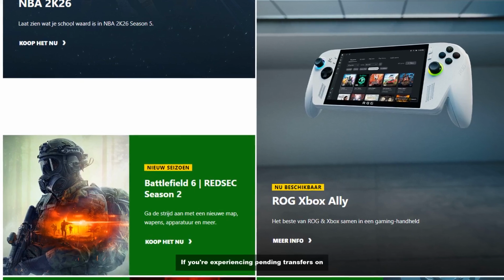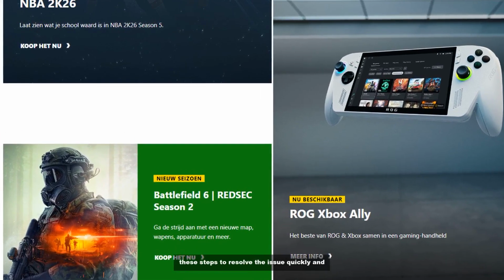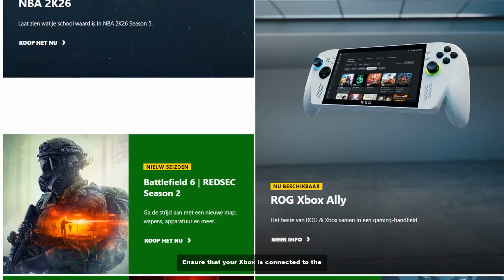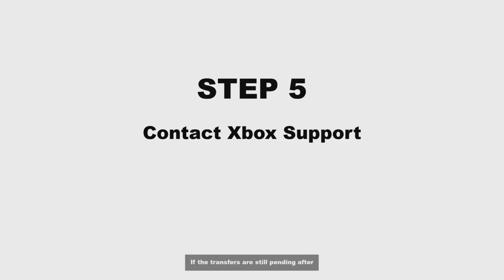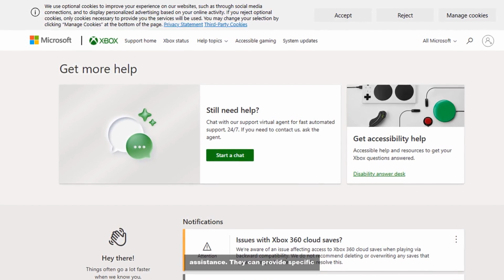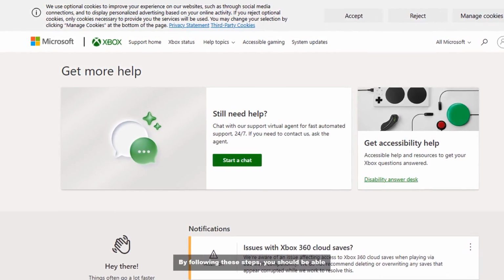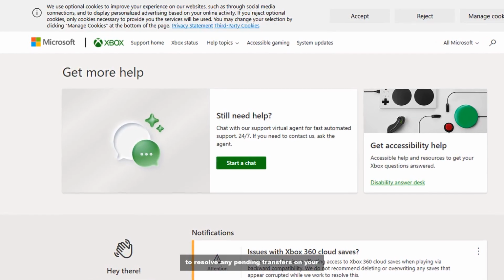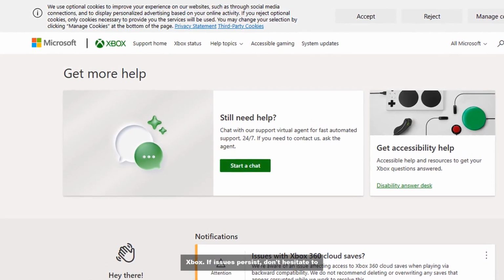How To Resolve Pending Transfers On Xbox 2026 (EASY GUIDE)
In this video, we will show you how to resolve pending transfers on Xbox 2026 with our easy guide. If you're facing issues with your Xbox transfers, this tutorial will help you troubleshoot and fix them quickly.